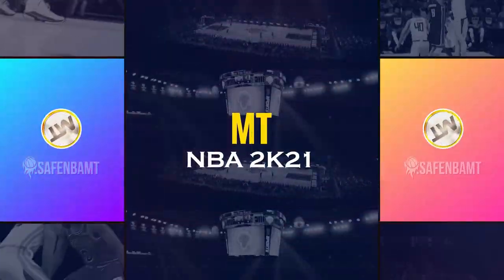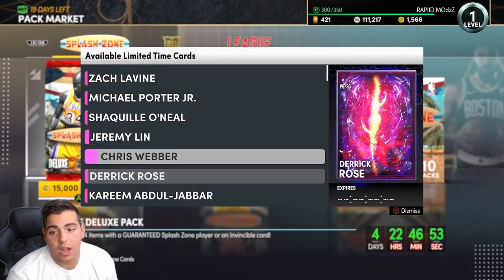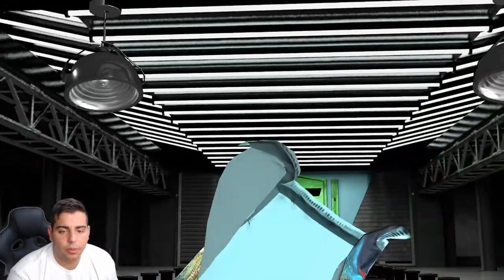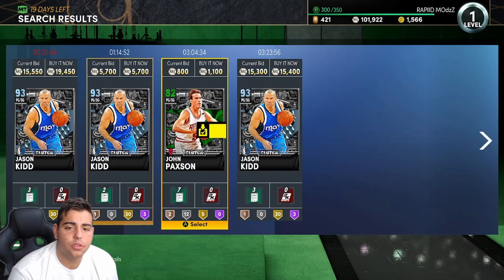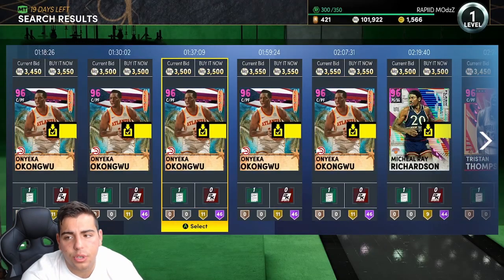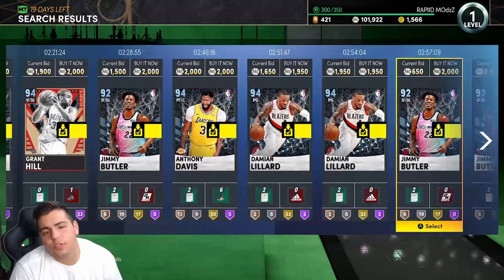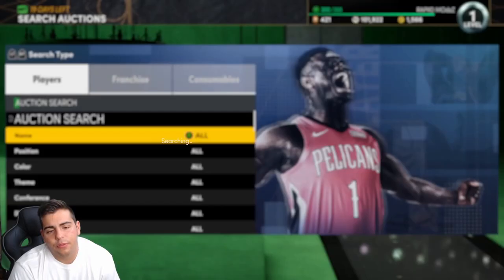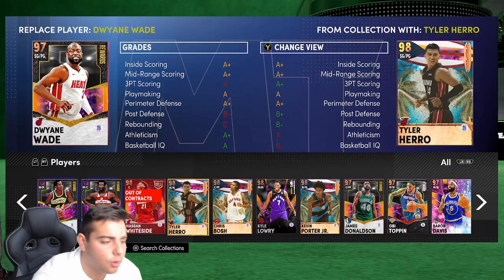TOP SNIPE FILTERS IN NBA 2K21 MY TEAM.....